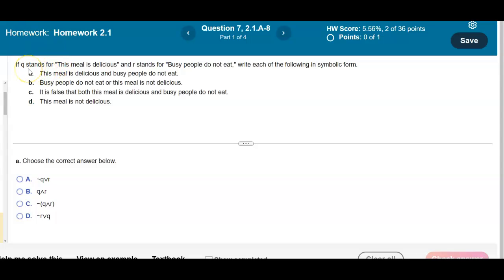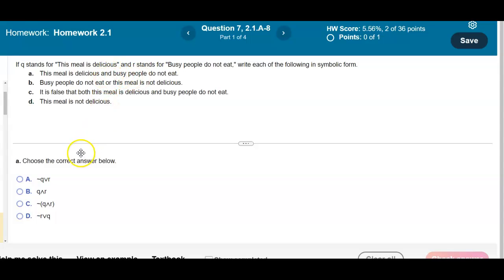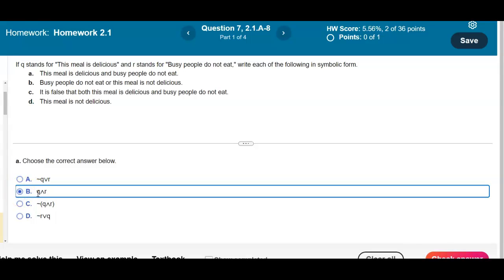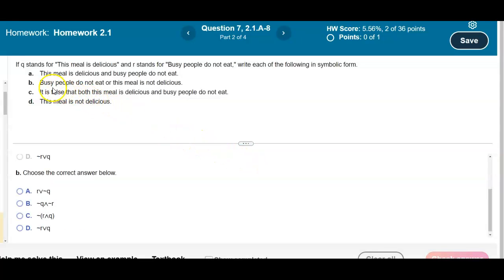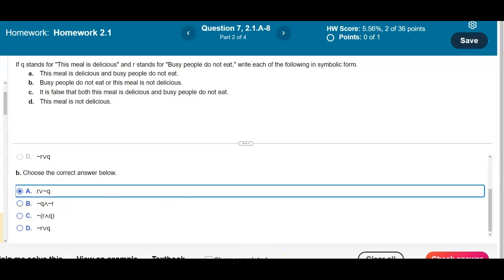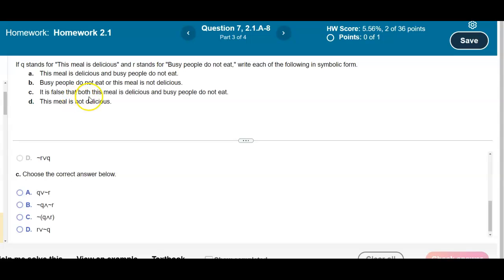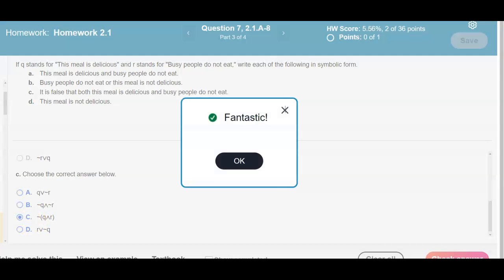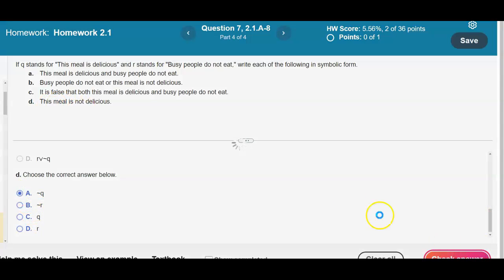Math 16 HW 2.1.A-8 Write each statement in symbolic form.